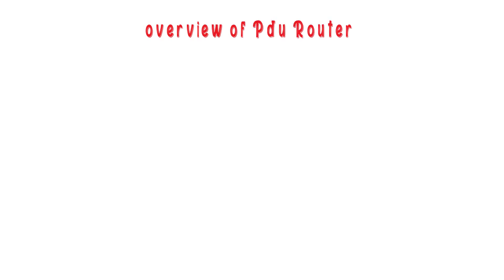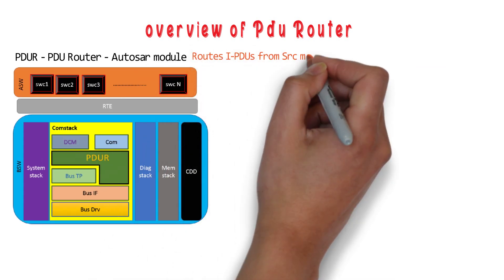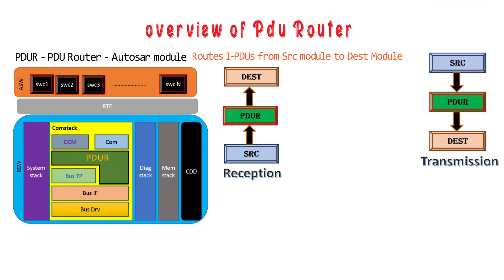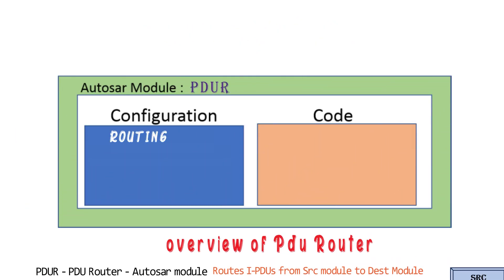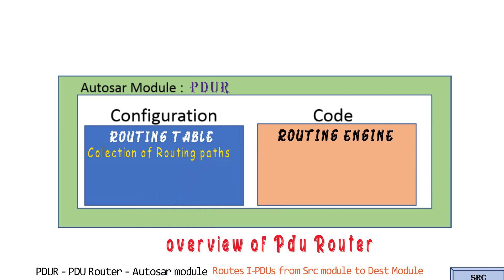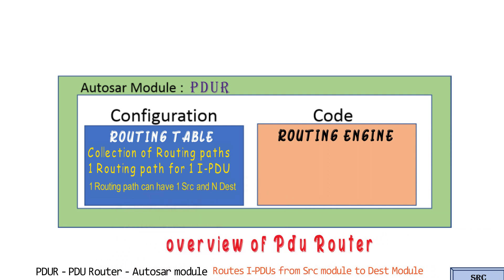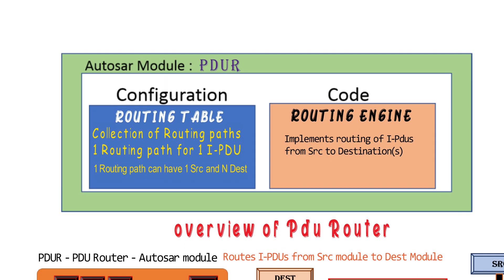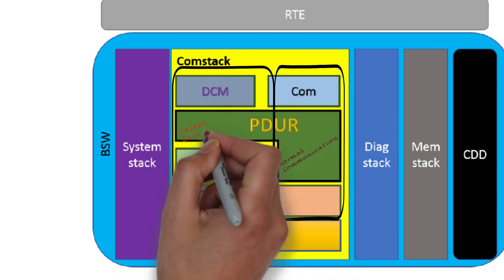Autosar PDUR Overview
This is Short Overview of PduR [PDU Router] module of Autosar.

More viewos will be added for AUTOSAR modules.